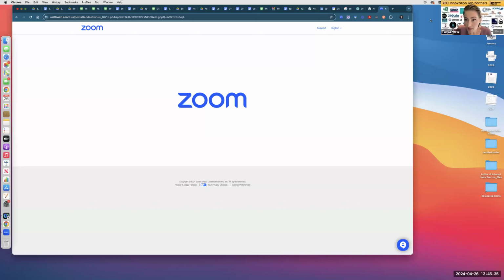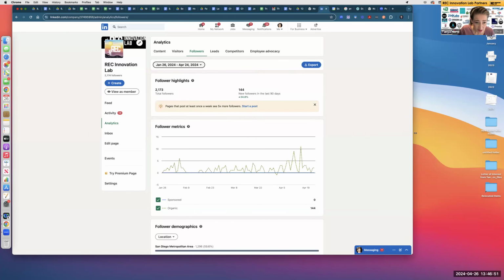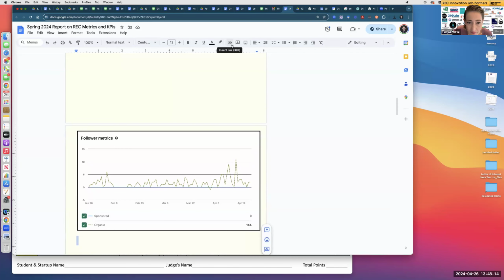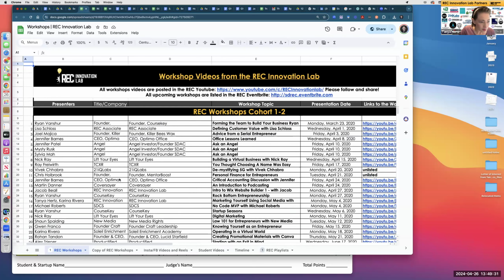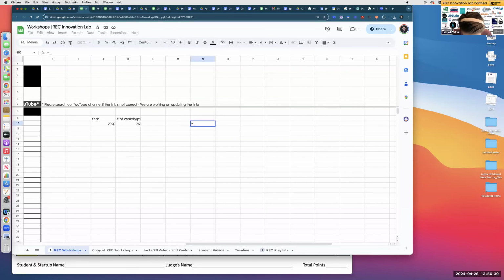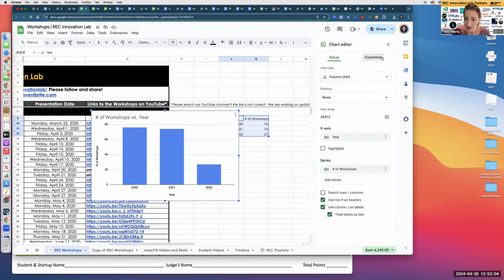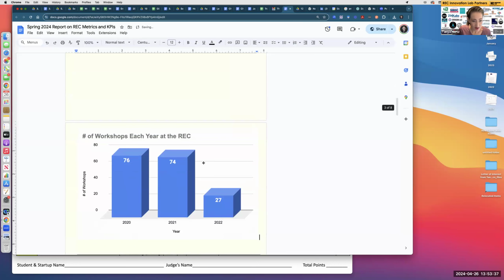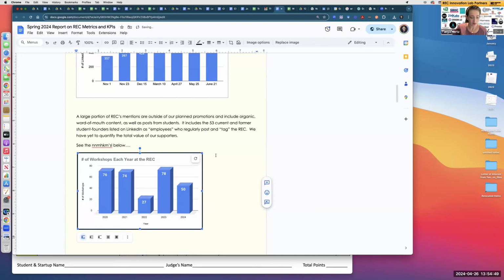The REC Innovation Lab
Learn how to add charts to your reports to make them better, more visually apealing, and easier to read.

To learn more about the REC Innovation Lab, contact program Executive Director and Professor of Entrepreneurship at San Diego Miramar College, Tanya Hertz, or visit our